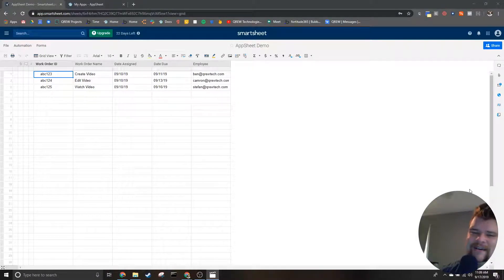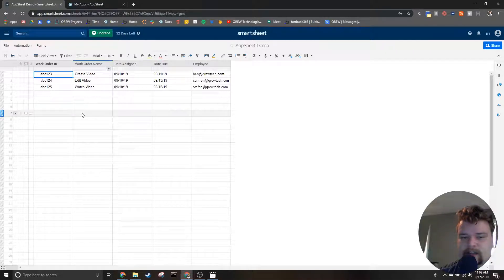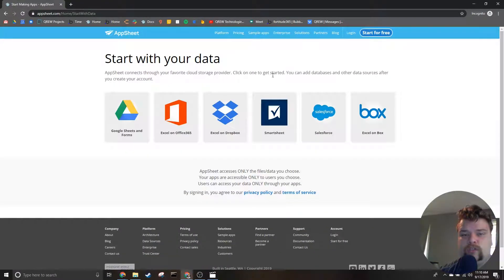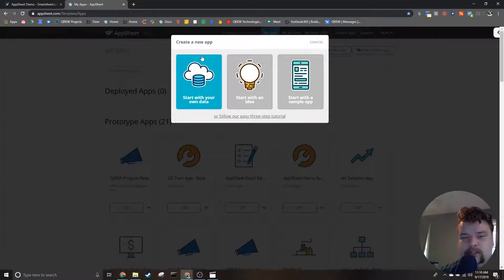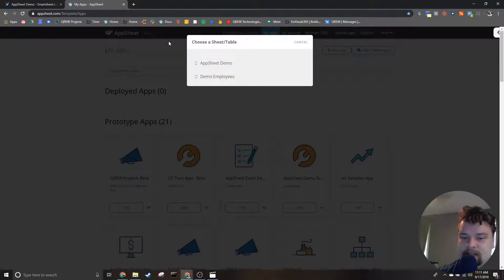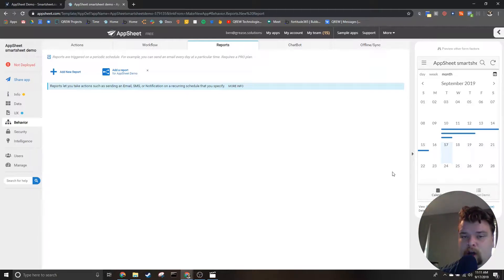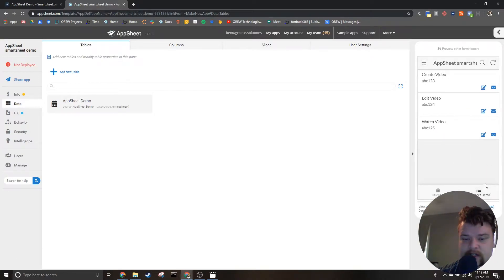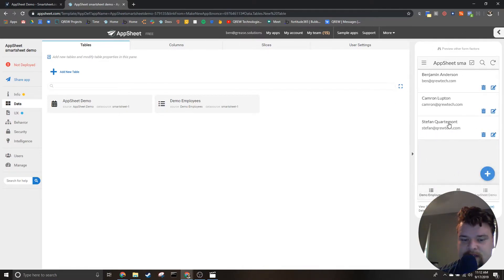How to Make an App Using Your Smartsheet Data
In this episode of AppSheet Basics  we cover how to create an app using your Smartsheet in to an app on AppSheet!